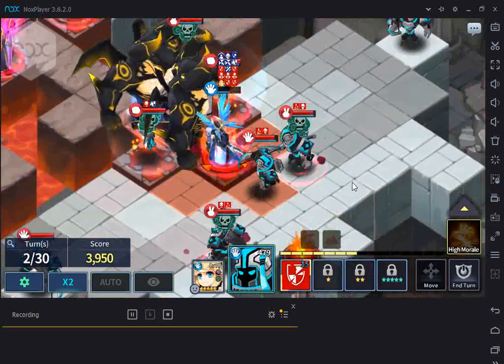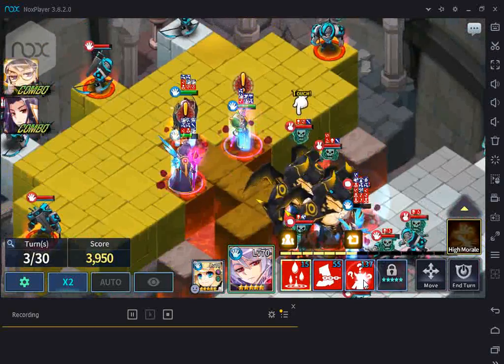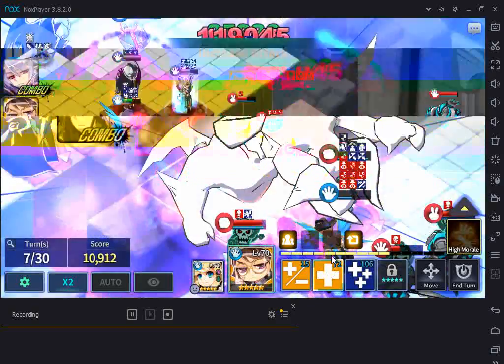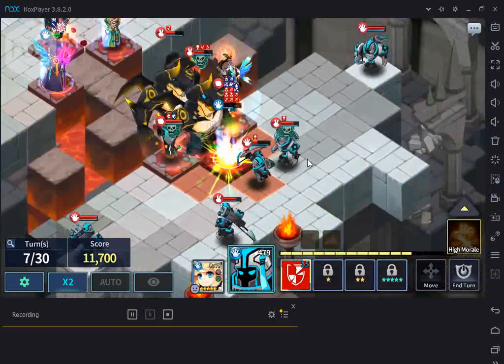ToD, July 2017, 124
My video for 124. I originally beat this level with a tanky bearman aggroing the bosses, but using SG + 10 lucas feels GREAT! :) ... not having to care about filling lord gauge is great too...
Inspired by Vexx and GhostRael's tips and hints regarding Lucas and Nox.